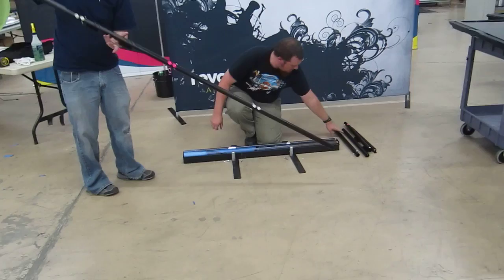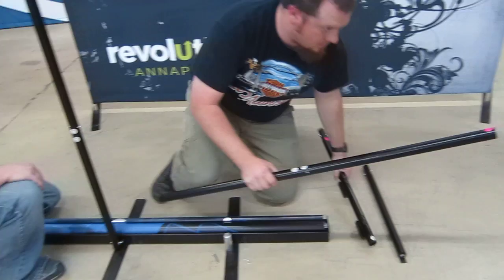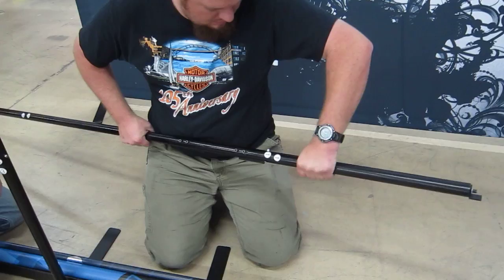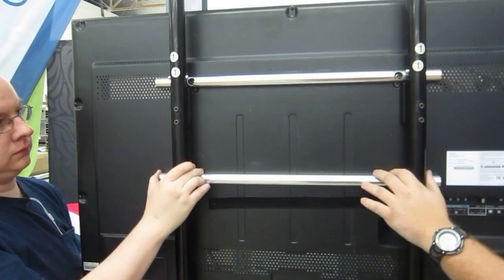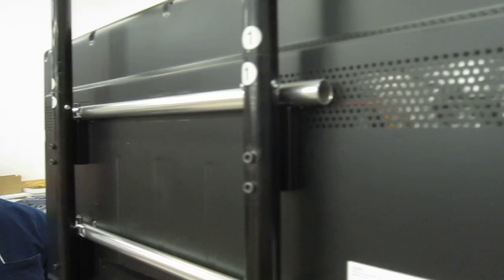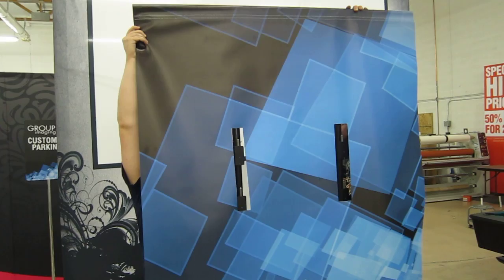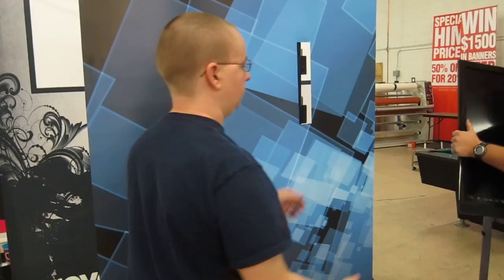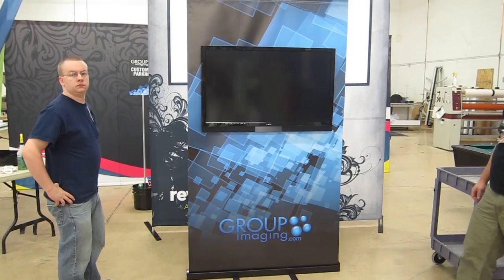Monitor4x7ft42inchSetup.MOV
GroupImaging now has a retractable banner stand that you can attach up to a 42" LED Monitor.